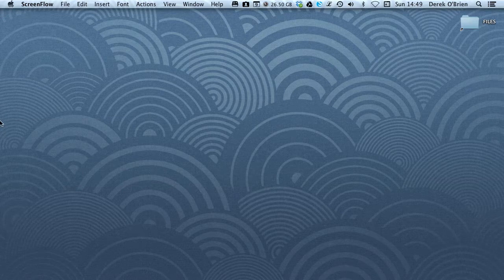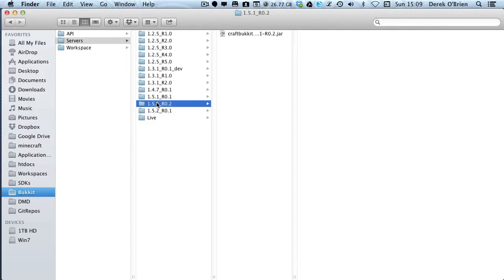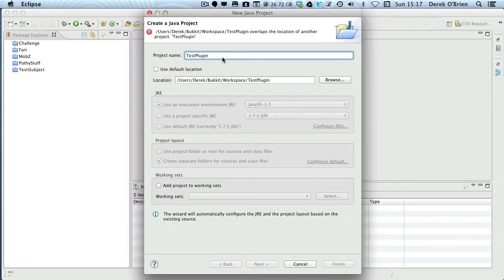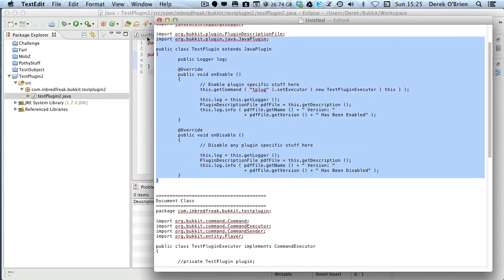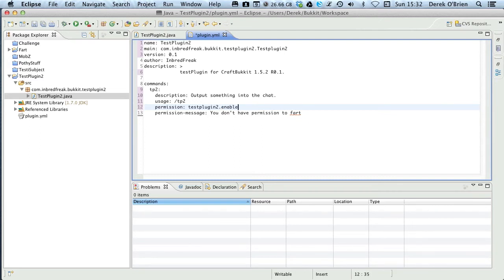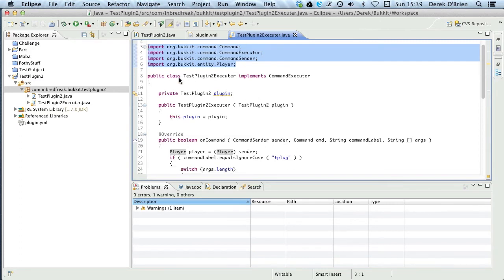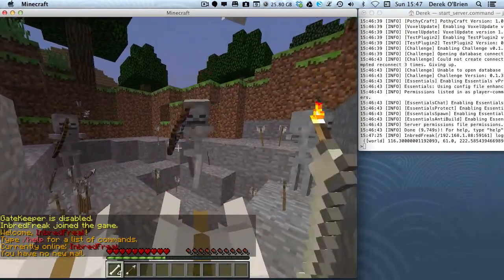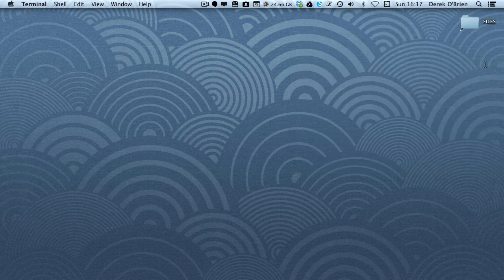How to get started making Minecraft mods with the Bukkit api - Ep01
How to get started making Minecraft mods with the Bukkit api

An introduction to getting up and running building Minecraft mods with the Bukkit api.

How To Set-Up A Minecraft Server by DanWantsTechTV

Subscribes and likes are always appreciated.
Visit friends channels and tell them I sent you.